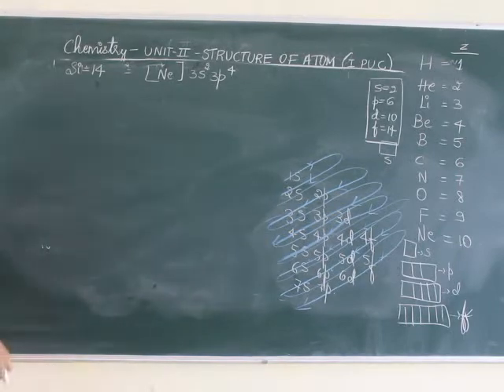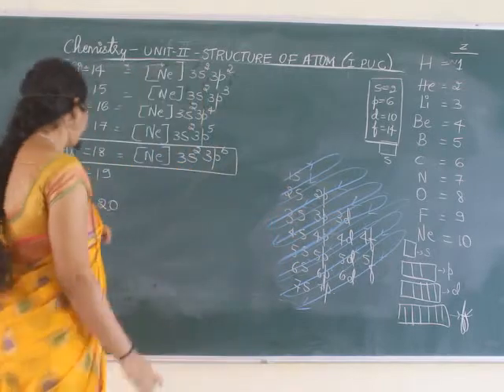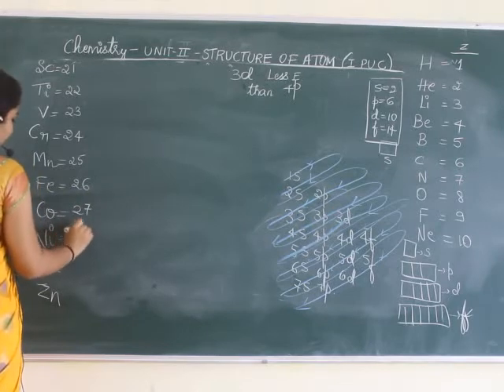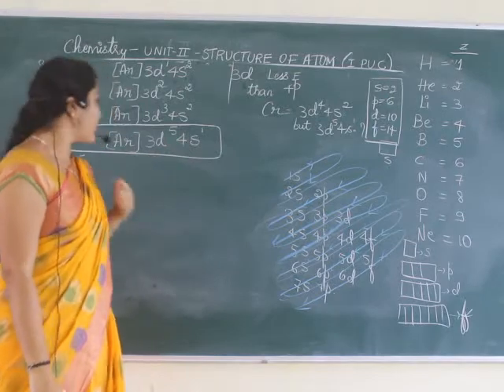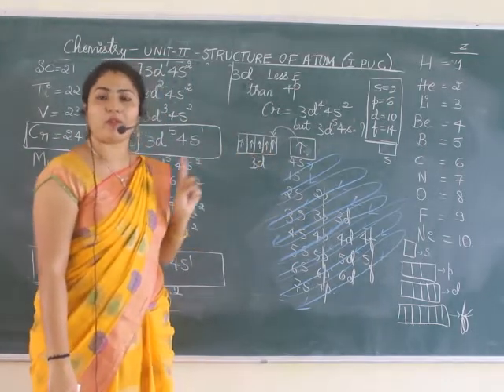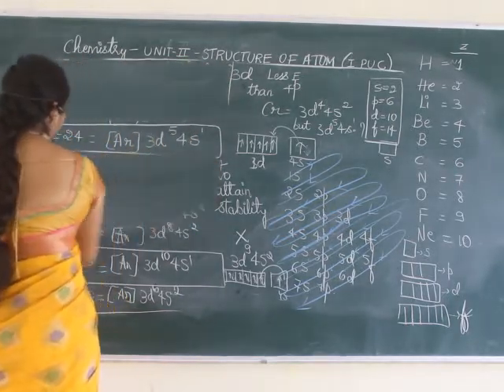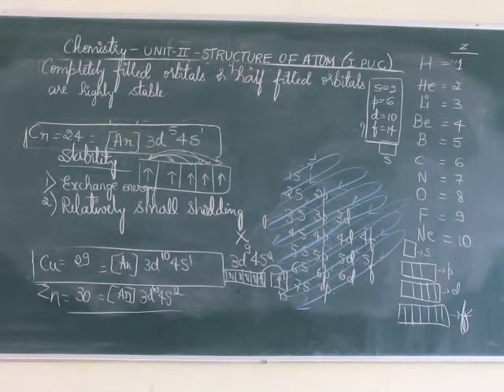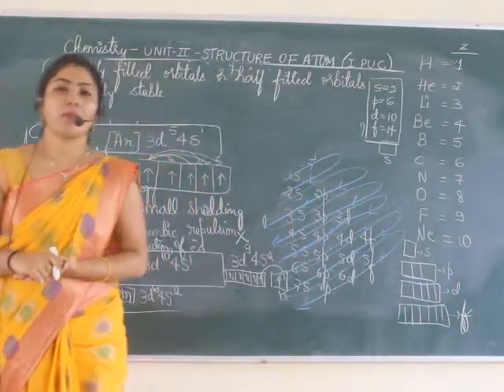Chemistry I Year | Chapter 2 | Structure of atoms | Part 14